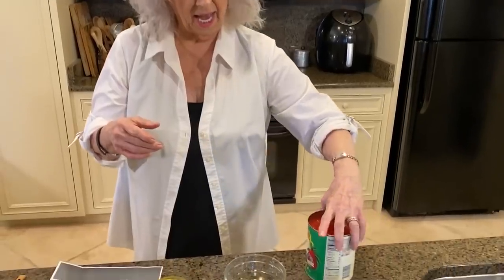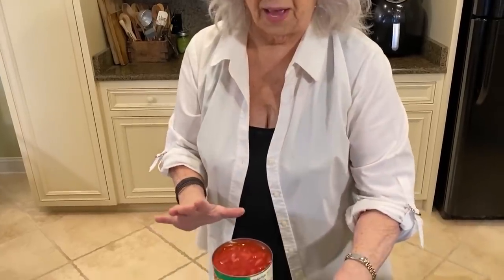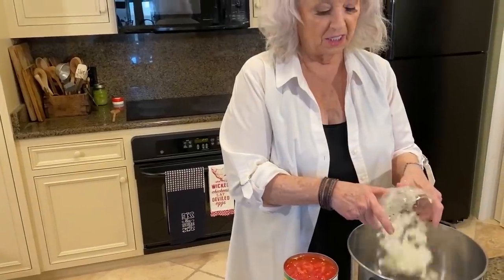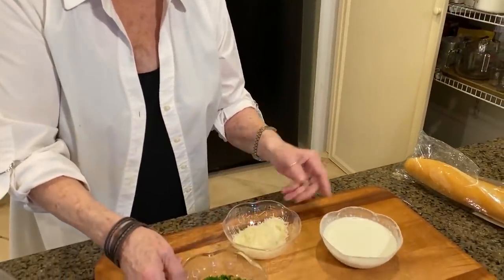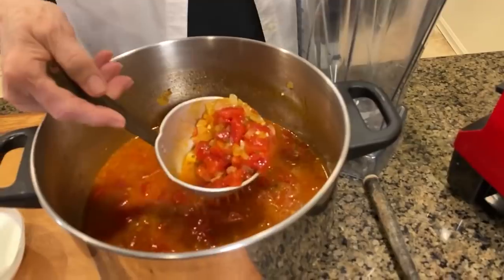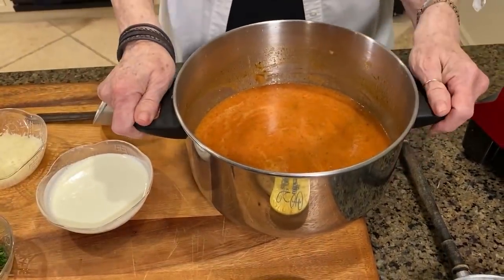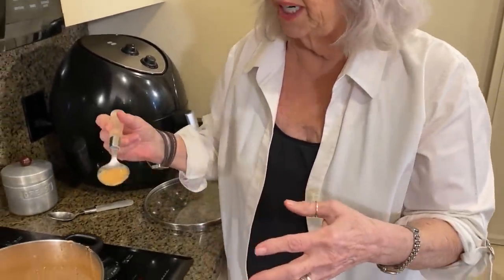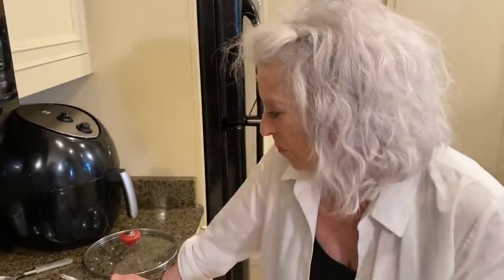Love & Best Dishes: Tomato Dill Soup Recipe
Love & Best Dishes: Tomato Dill Soup Recipe - Today Paula’s Cozying up with a big and delicious bowl of soup that’s warm and comforting…Tomato Dill Soup!